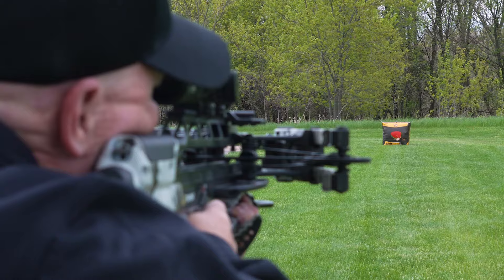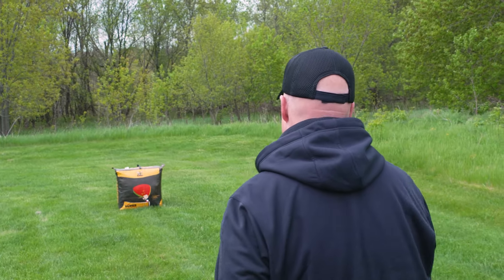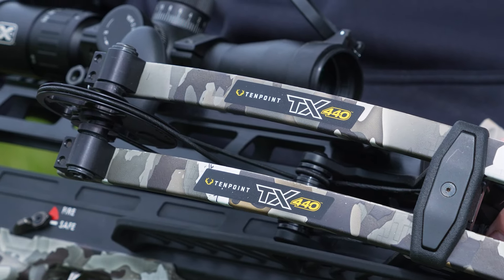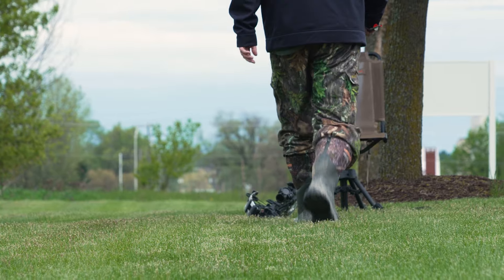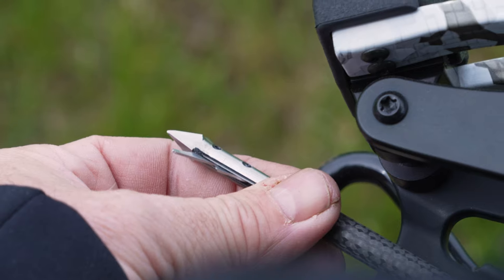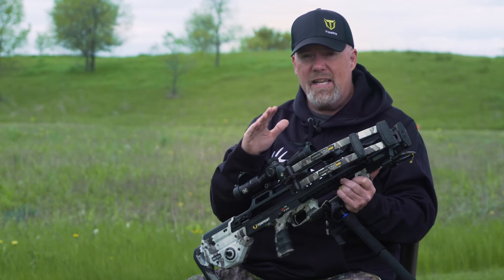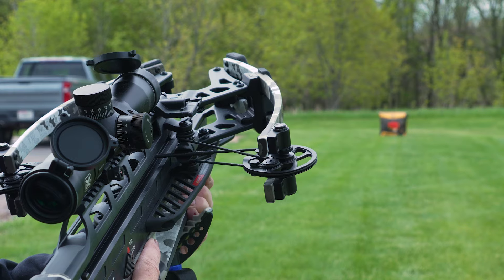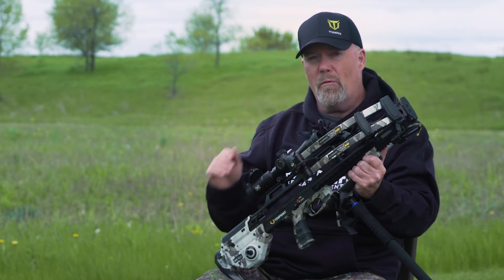Tips to Improve Crossbow Accuracy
When practicing with his TenPoint TX440 crossbow, Dan Schmidt remembers these tips to improve his accuracy when he's in the woods. HuntTech. Season 4. Episode 18.